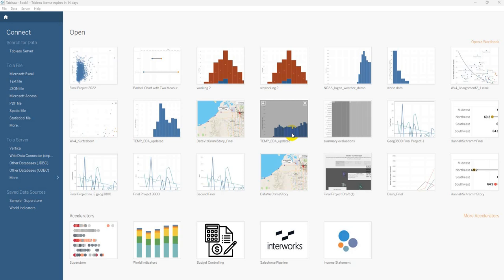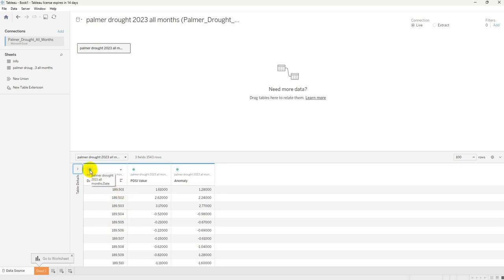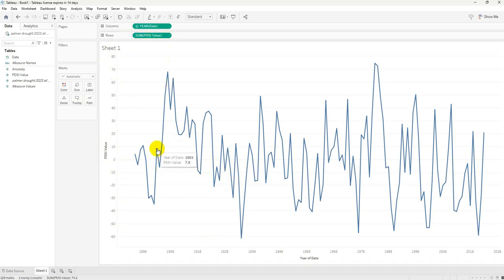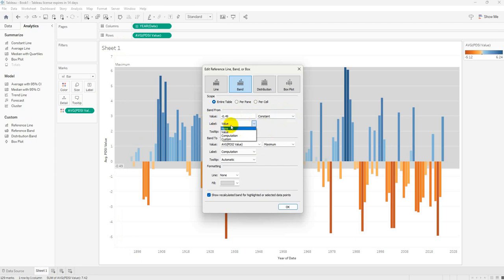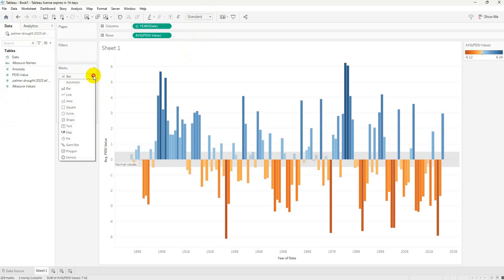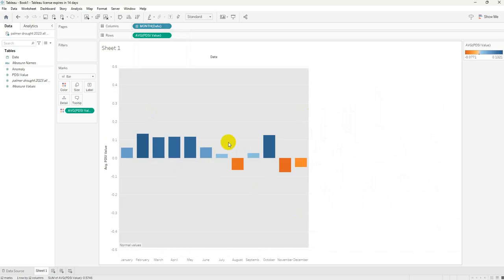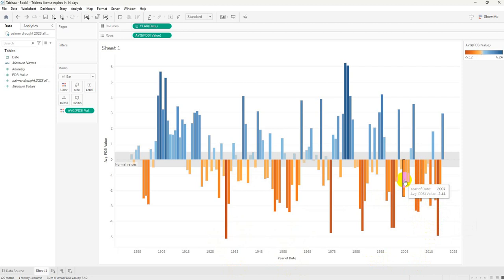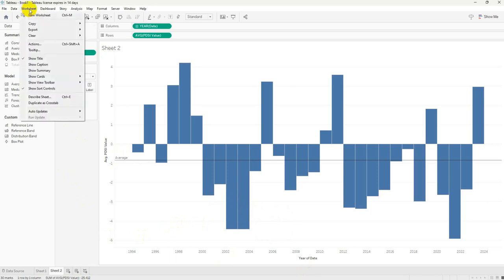Tableau demonstration: walking through Palmer Drought exercise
For USU's GEOG 3800 data visualization course